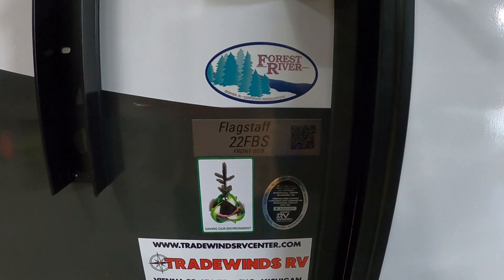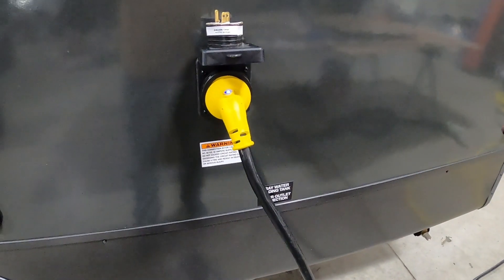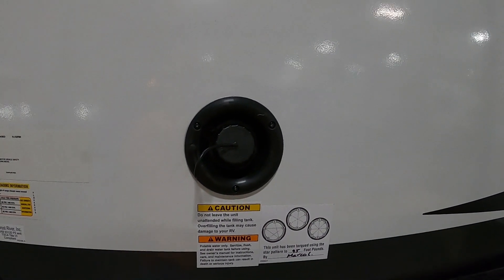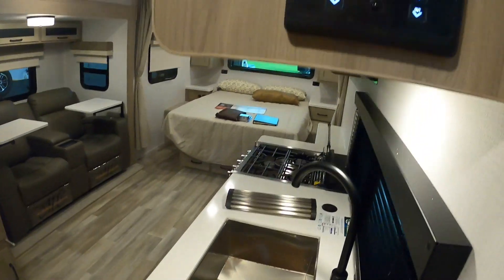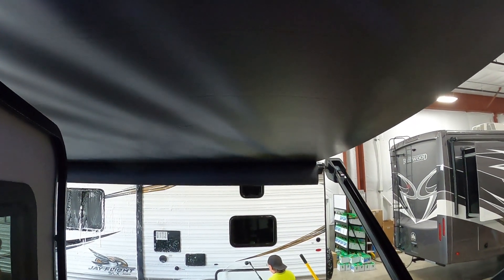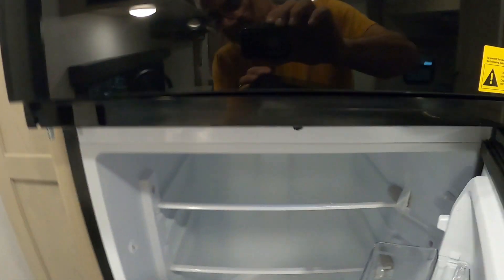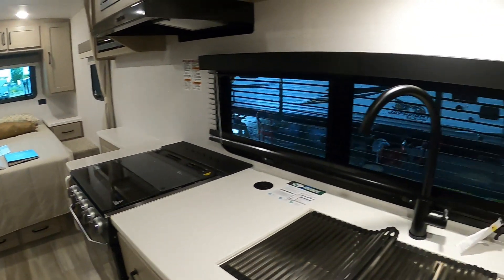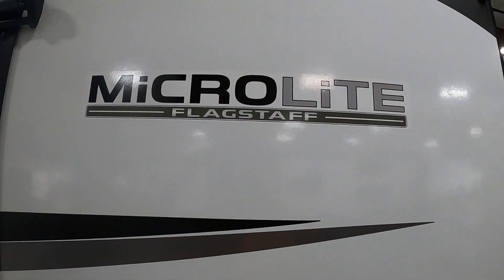2024 Flagstaff Microlite 22FBS orientation